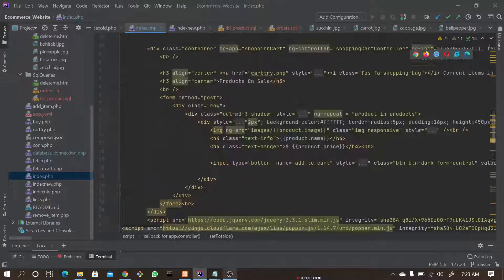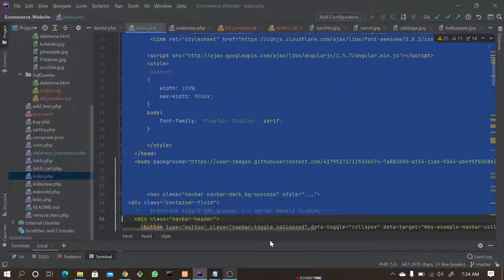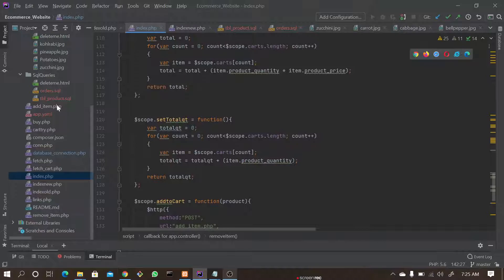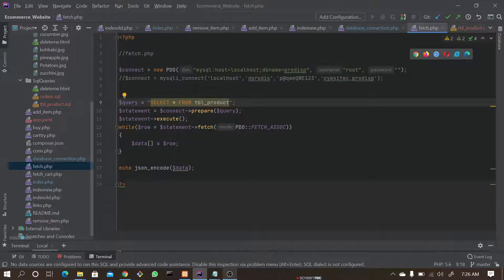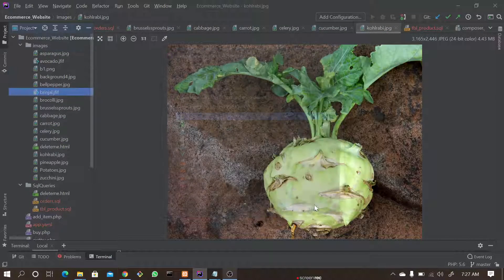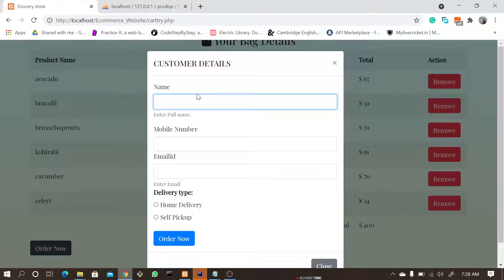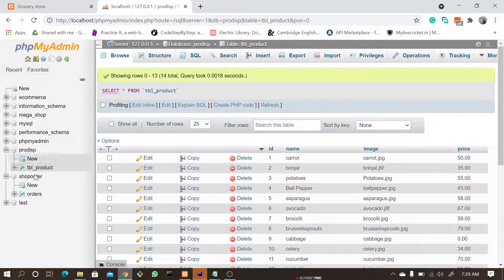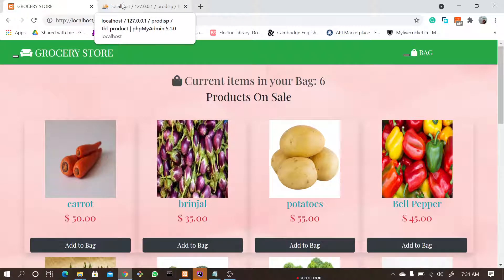Ecommerce Website using Angular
A simple E-Commerce website using Angular